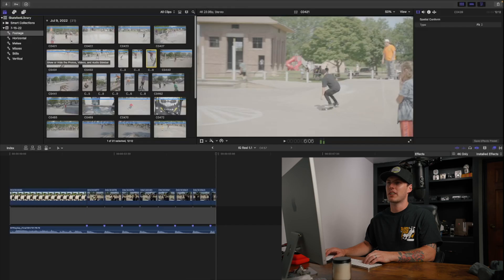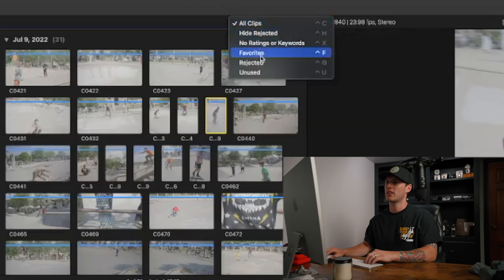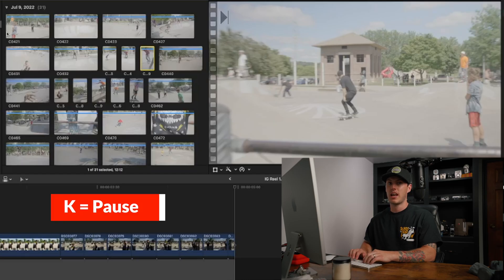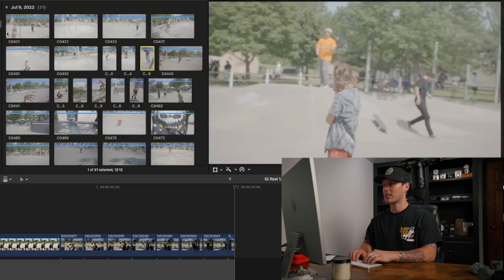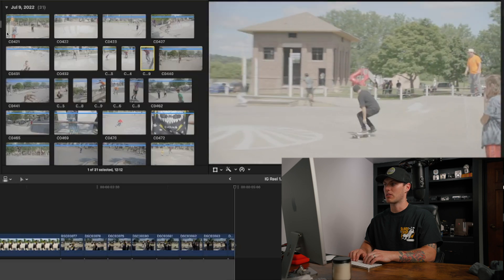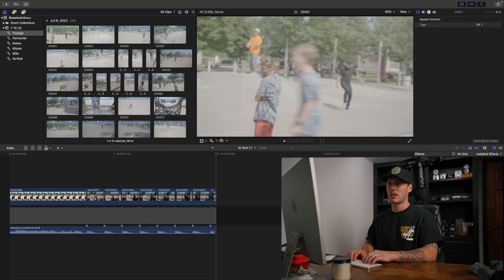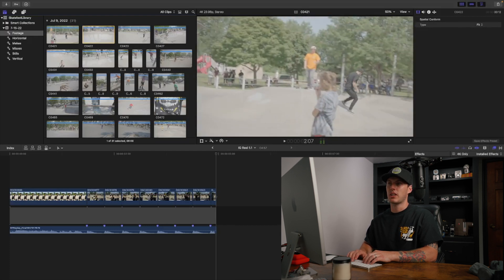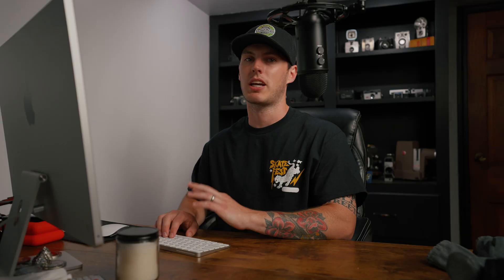How to Scrub Footage in SECONDS // FCPX for Beginners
Here's a QUICK tutorial on how I save time scrubbing footage in FCPX. Enjoy!

Sony a7S III
Tamron 17-28mm f/2.8
Blue Yeticaster Microphone Bundle
24" M1 iMac